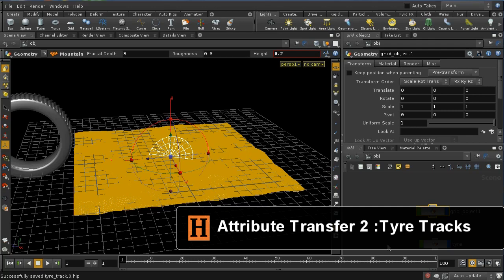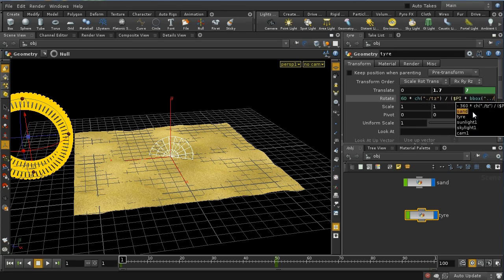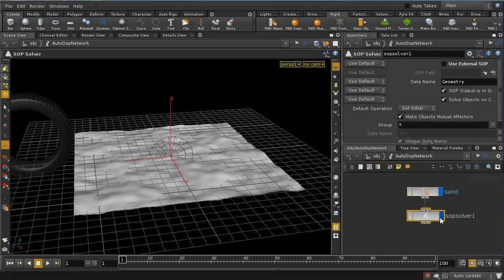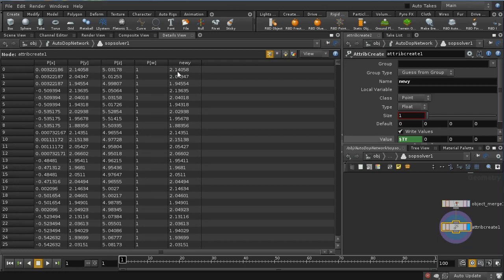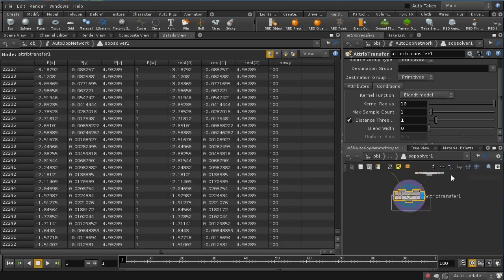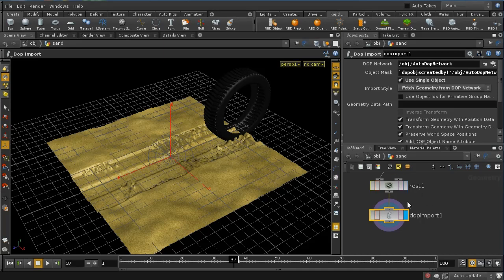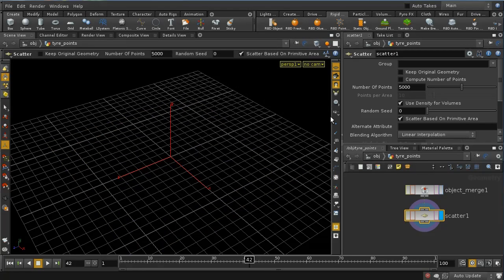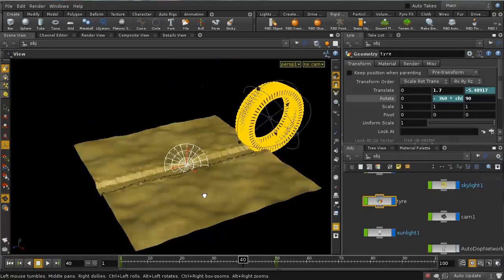Houdini Attribute Transfer 2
A short pair of tutorials looking at the Attribute Transfer SOP. This first part explains the different ways in which this powerful node can be used, in the second part we look at a practical applicaton - making tyre tracks in sand.